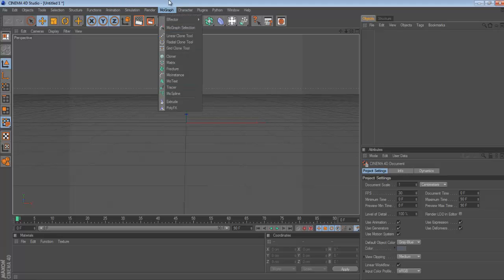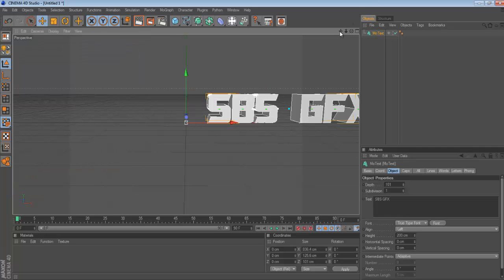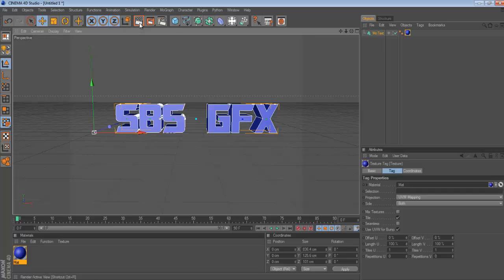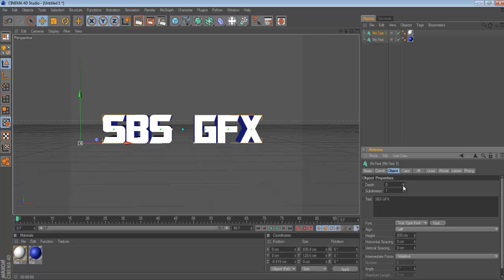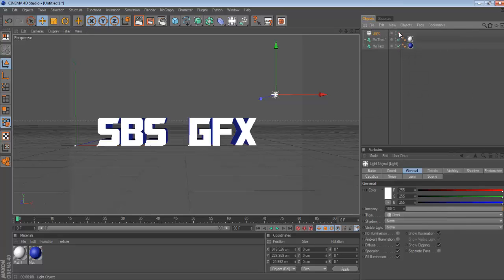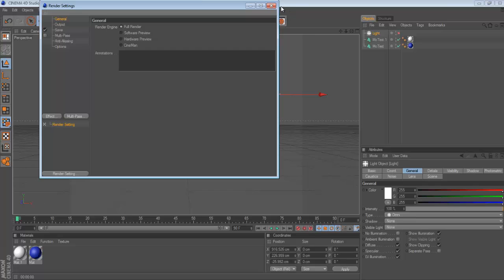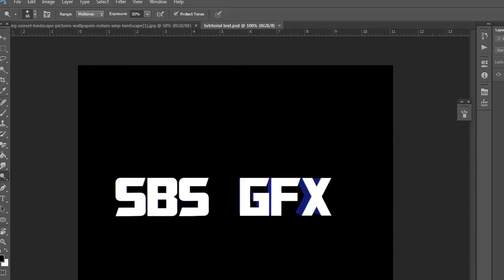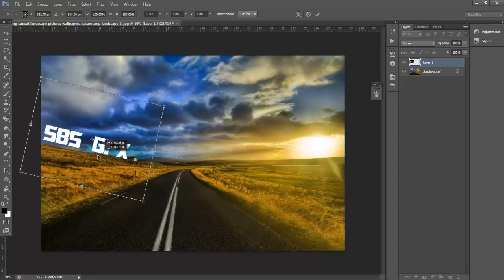Tutorial 1: Cinema 4D Text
Hey guys SBS GFX here and today im shoing you how ot make your own cinema 4d text and how ot import it into photoshop.